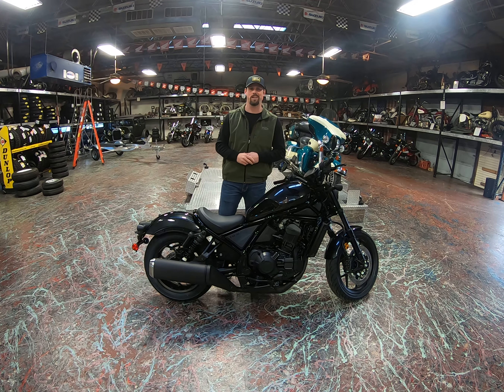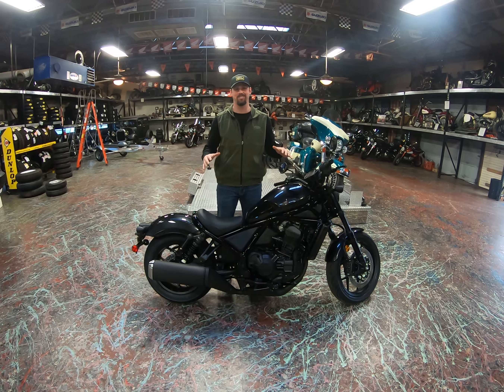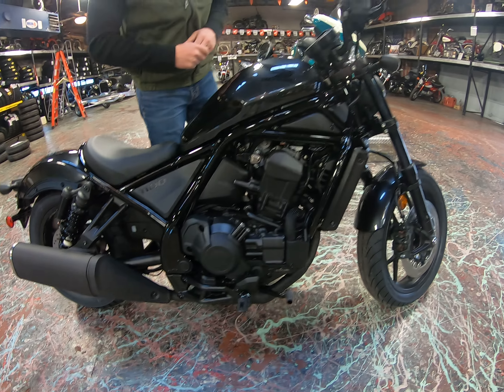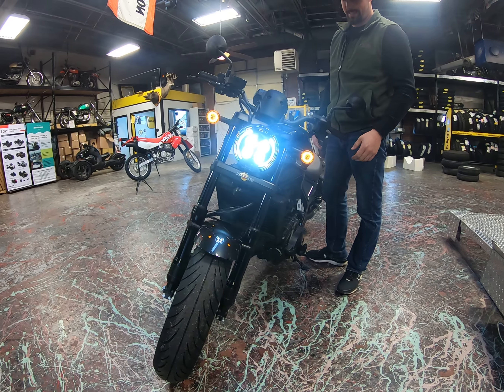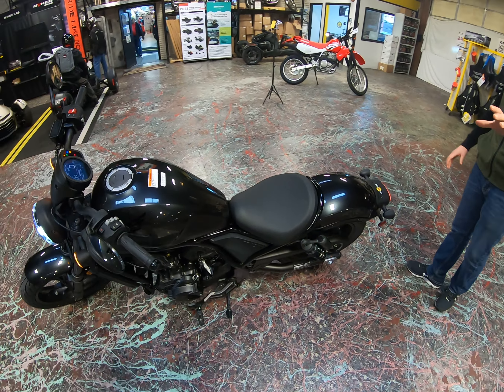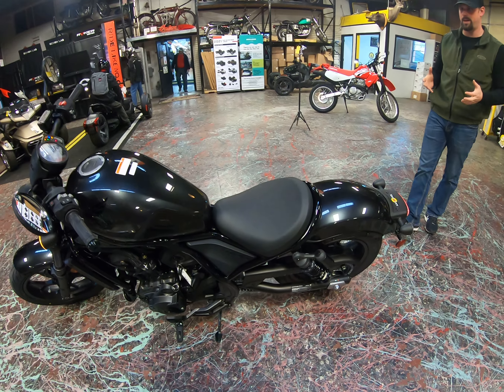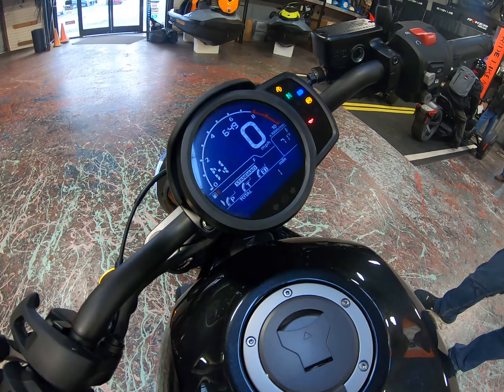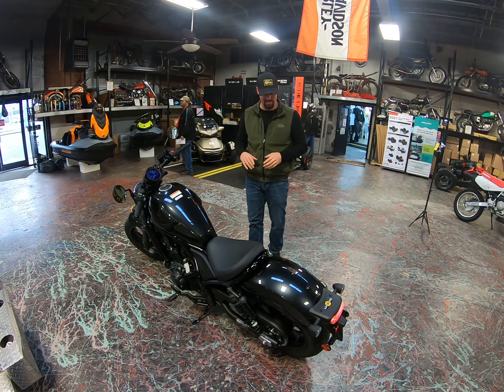2021 Honda Rebel 1100 Walk Around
Look and listen to the new cutting edge Honda Rebel 1100!